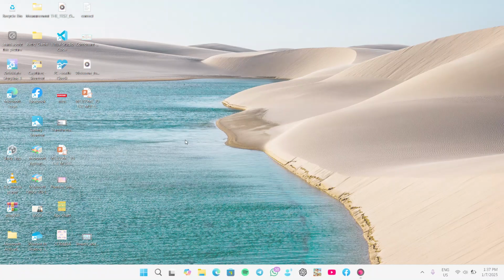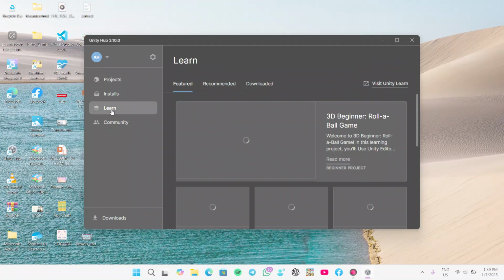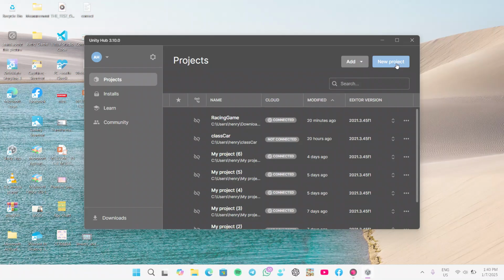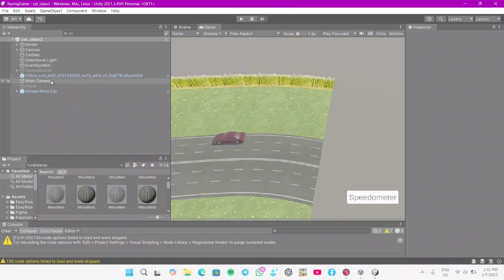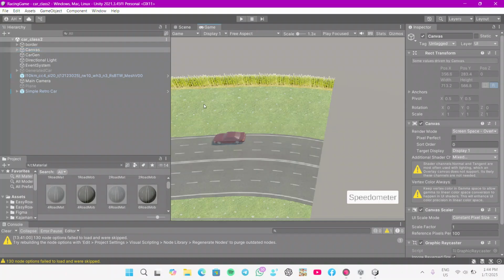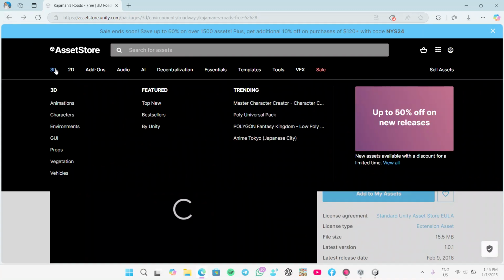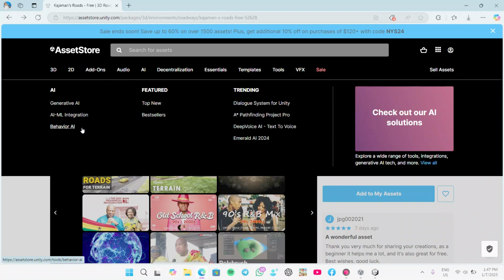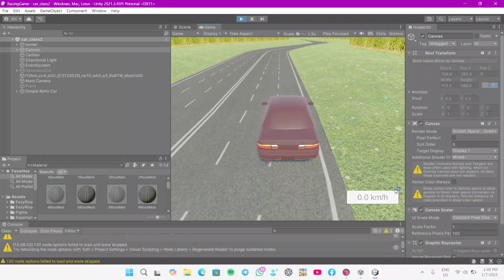A Car race game created with Unity game engine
What to know about the unity engine, items used in the game creation and more